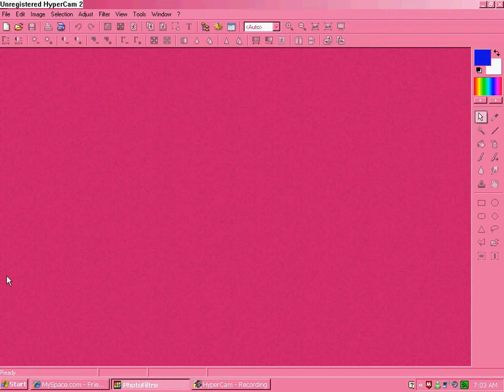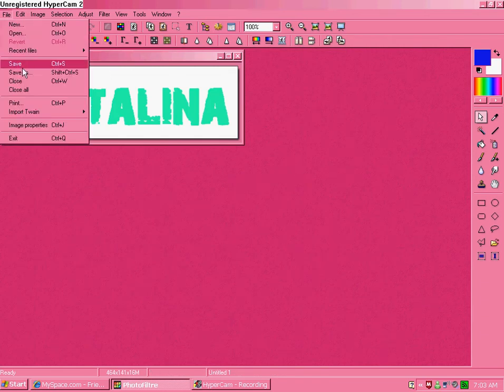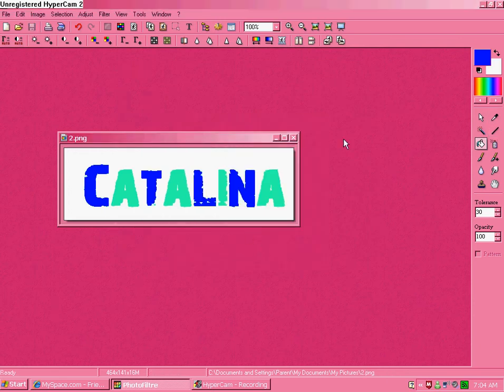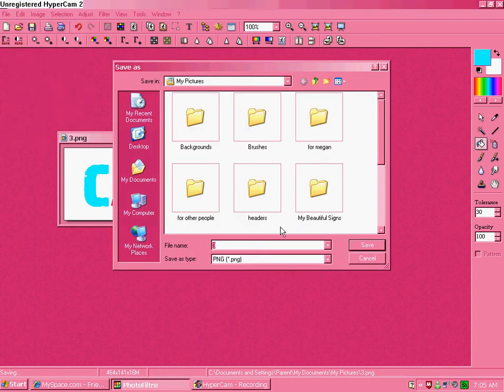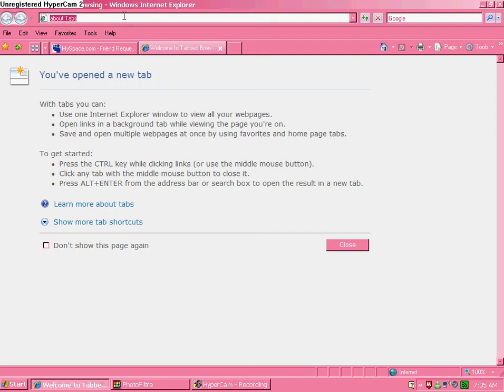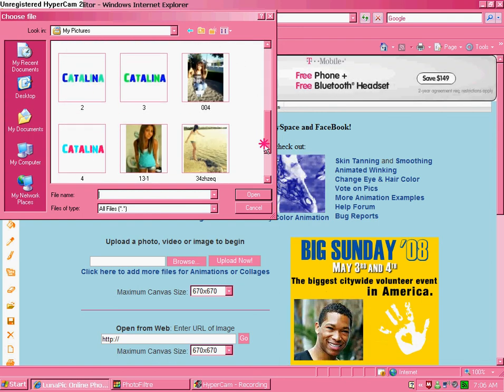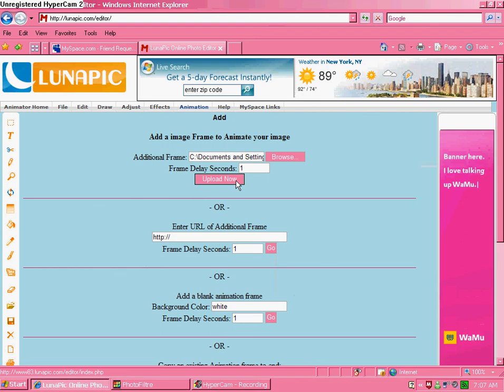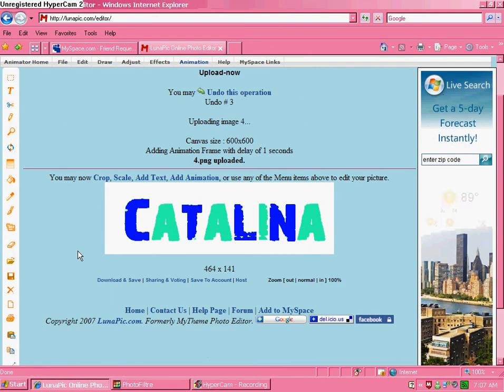animated header [any program]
the website to animate it is